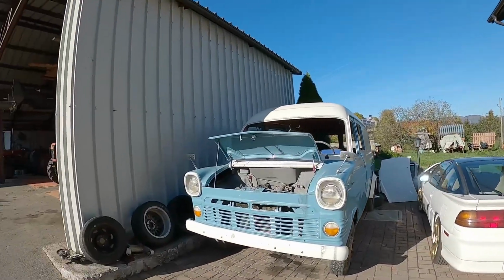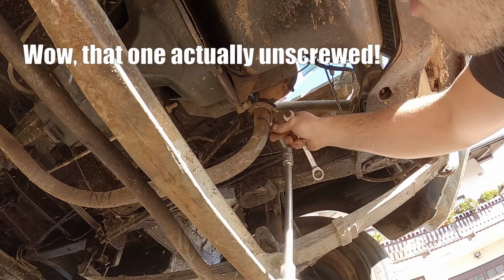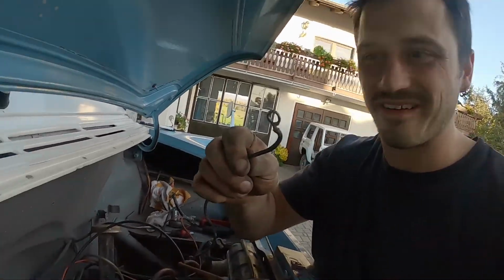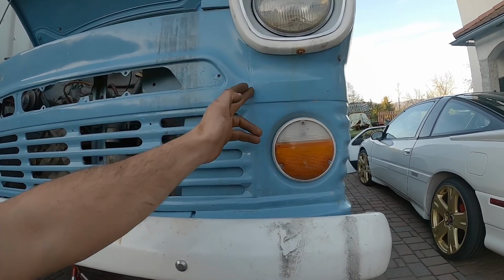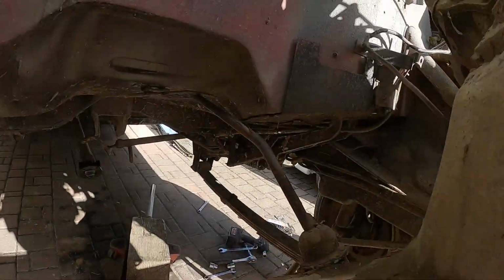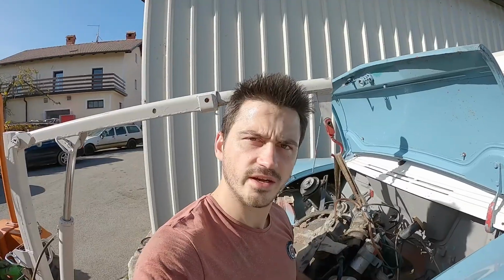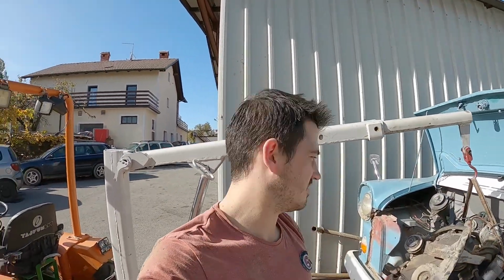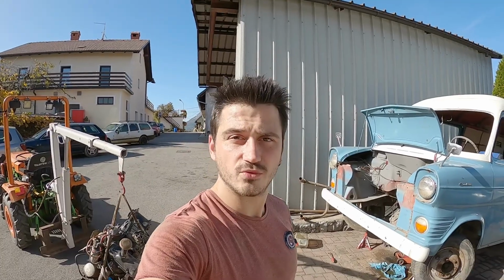Out With The Engine! | Ford Transit MK1 Custom Camper Van Project | Episode 3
It's time to pull the old V4 engine out for inspection and rebuild and send the chassis off to winter sleep. 👋❄️🐻😴

See you in the spring! 🌿